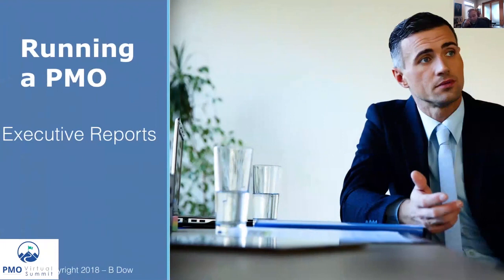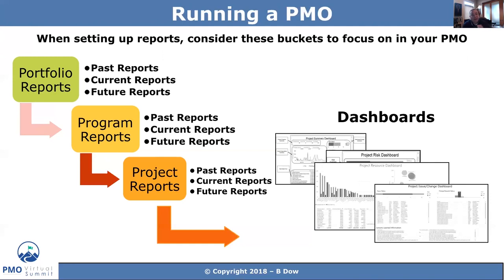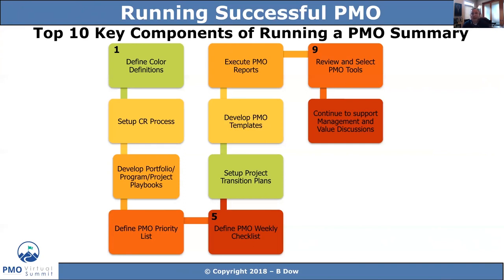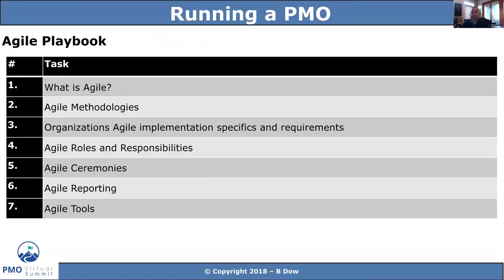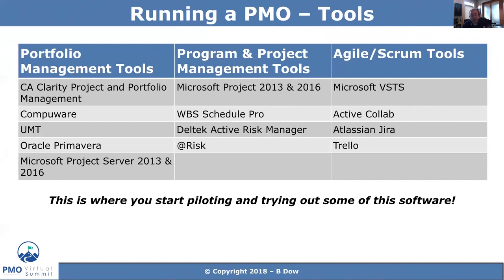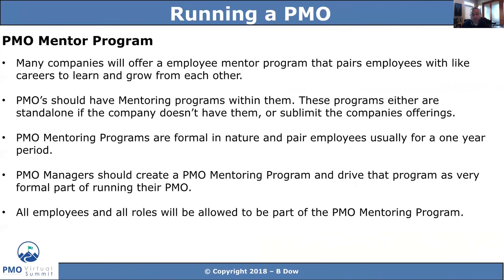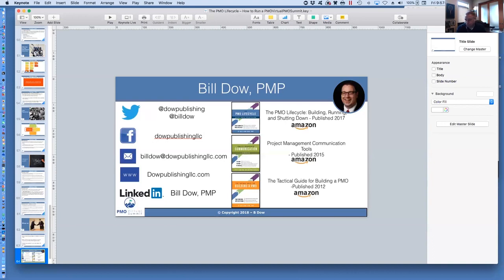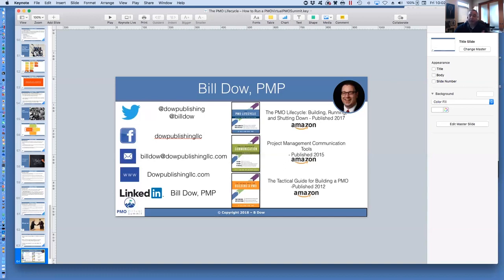Bill Dow – PMO Virtual Summit